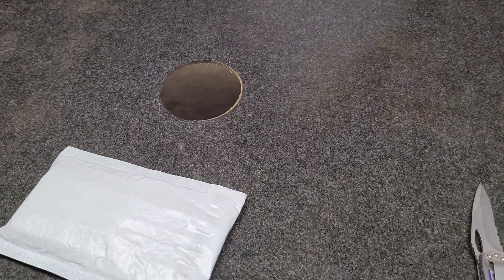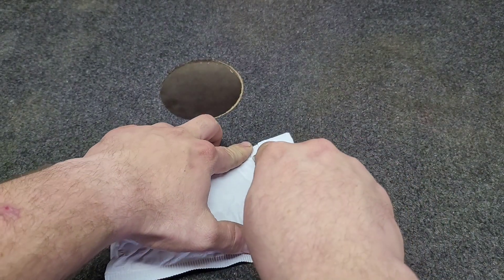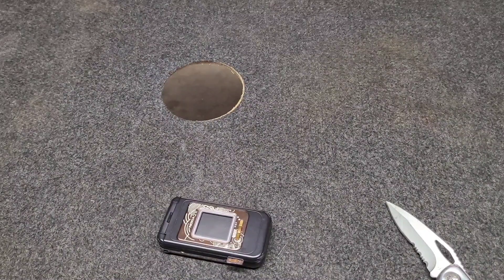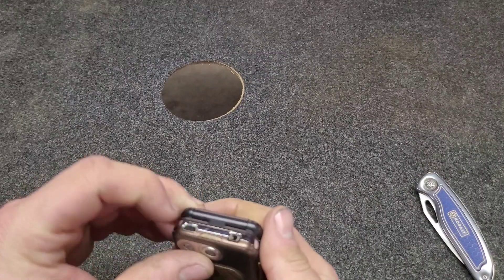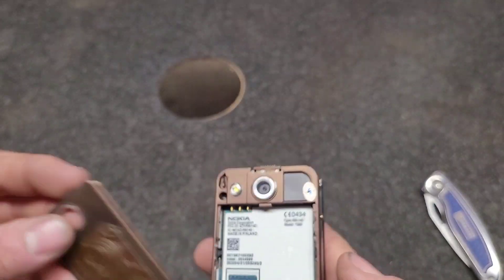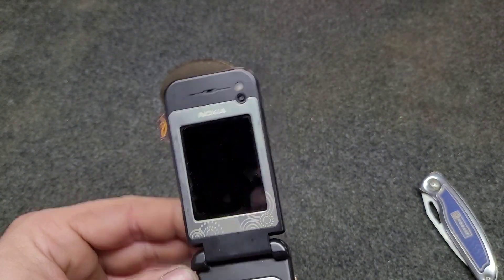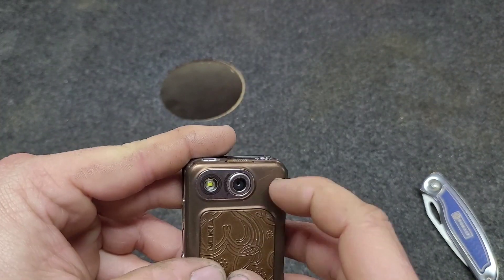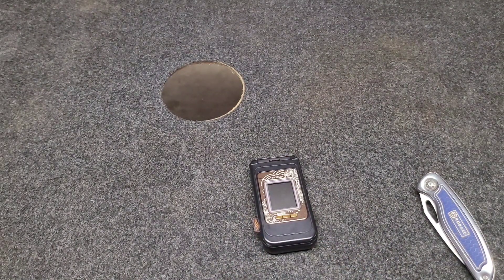Nokia 7390 Unboxing (Ebay)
Hey guys welcome back to another video with Tony's Phone Collection. Today we are unboxing a Nokia 7390 from ebay.